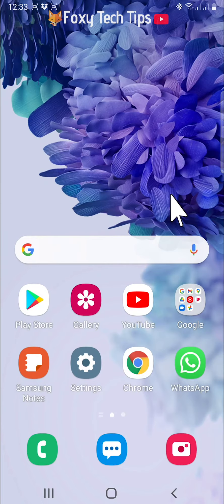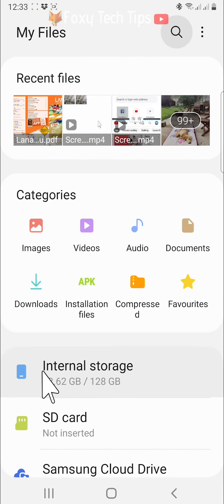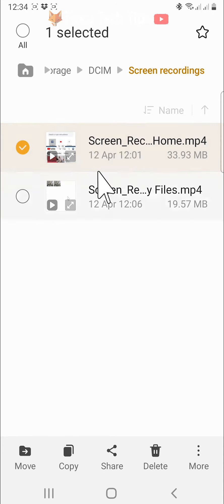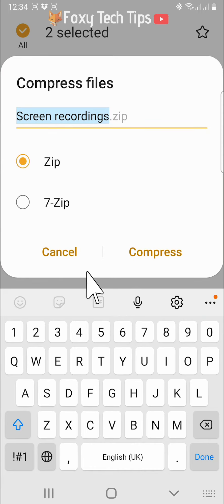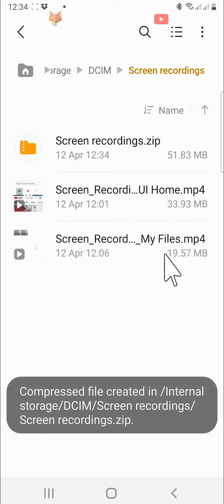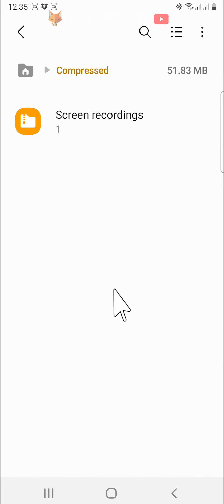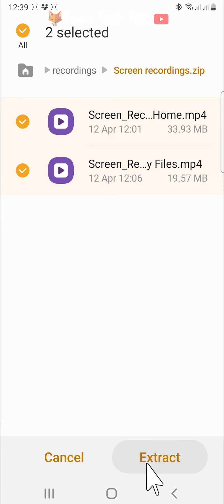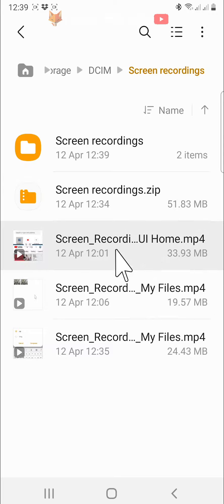How To Zip And Unzip Files On Samsung Galaxy (Compress Files)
Easy to follow tutorial on zipping and unzipping files on Samsung Galaxy devices . I’ll show you how to create a zipped file and also how to unzip any compressed files you may have. Learn how to zip/compress and unzip files on Samsung Galaxy now !

Steps:

The first thing to do is open up the ‘my files’ app in order to locate the file you wish to compress.

Tap on internal storage, and then find your file within the internal storage.

Hold down on the file to select it, if you want to select more than one file you can tap to select other files.

When your file or files are selected, tap on the ‘more’ button in the bottom right corner.

Select ‘compress’ from the menu that appears.

You can rename the compressed file here if you like, then tap ‘compress’.

The compressed file will be created and stored in the same place as the original non-zipped file.

If you go back to the home page of the ‘my files’ app, there is also a folder specifically for zipped files to easily access all of your zipped files.

To unzip a file, locate the file that you would like to unzip.

Open up the zipped file, then tap ‘extract’.

The file will be unzipped.